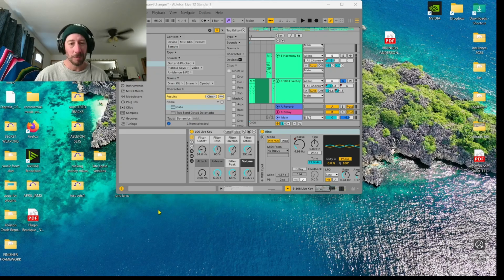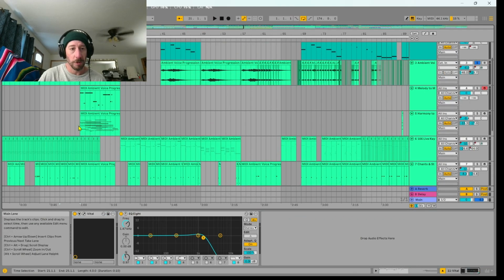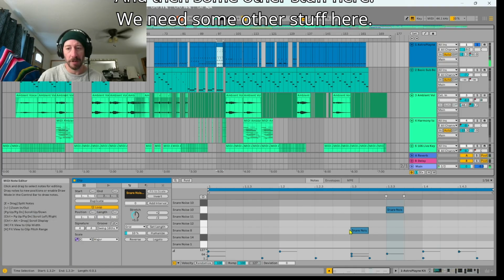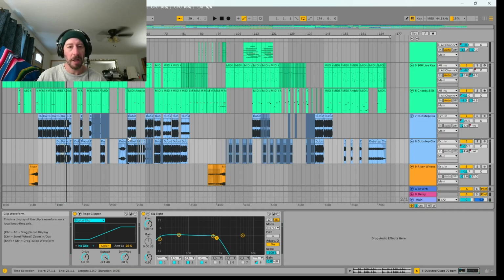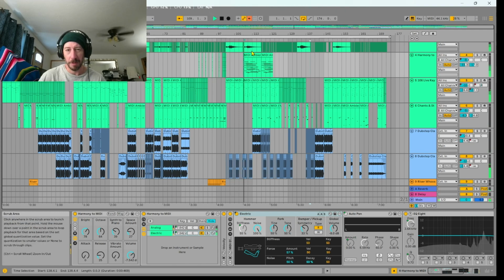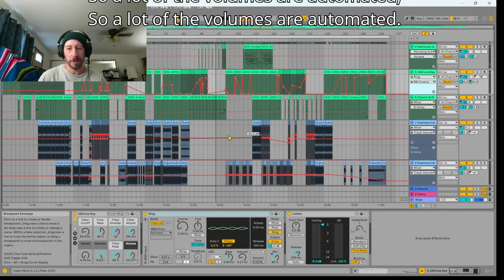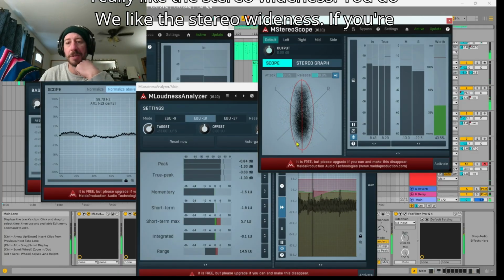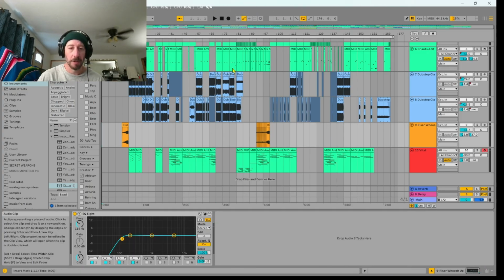CHANTING CIRCLES TUT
This is a full tutorial of how I made CHANTING CIRCLES